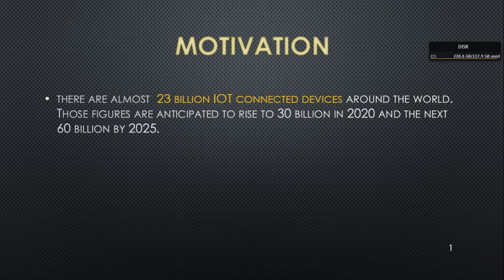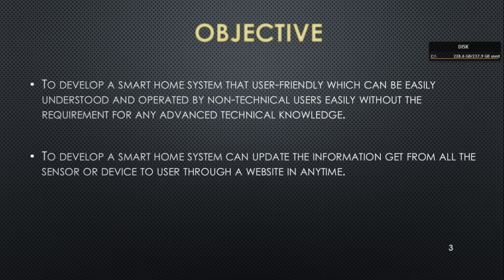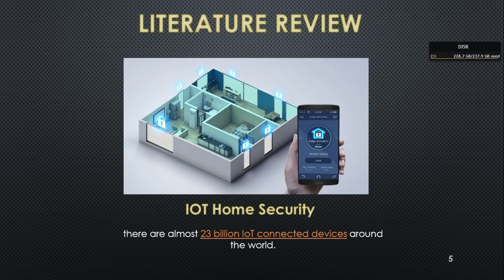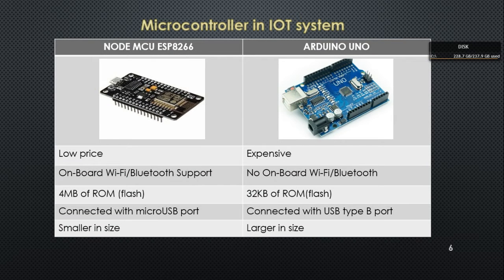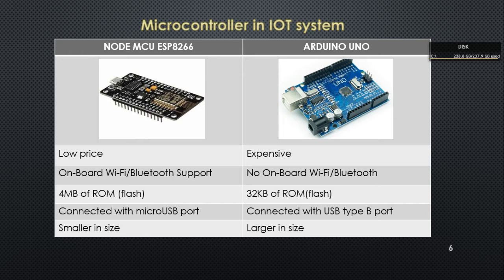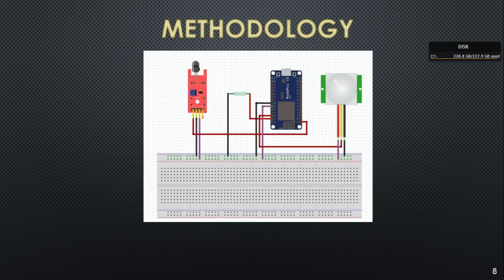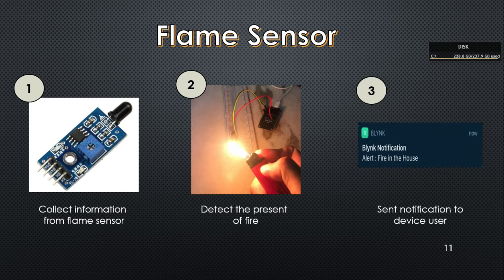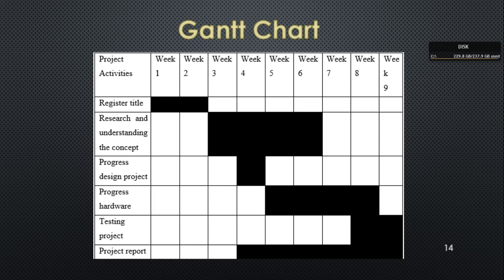DEVELOPMENT OF AN IOT SYSTEM SECURITY FOR DOMOTICS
Badiuzzaman Bin Jamasri
DEVELOPMENT OF AN IOT SYSTEM FOR DOMOTICS
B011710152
4 BEKG S1